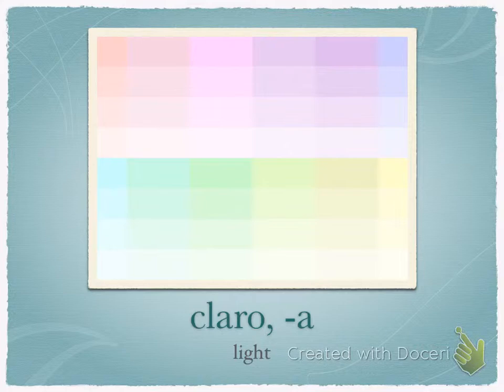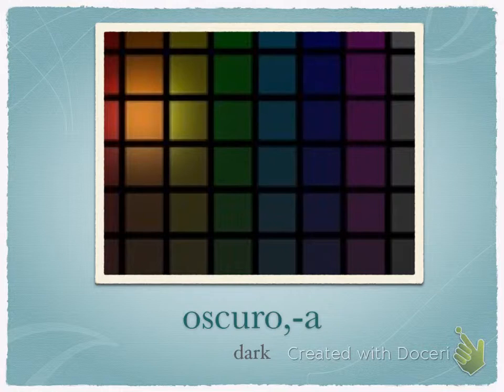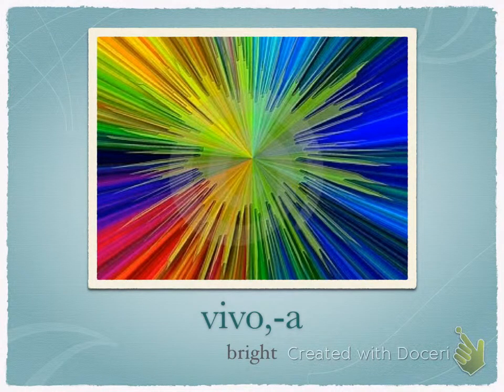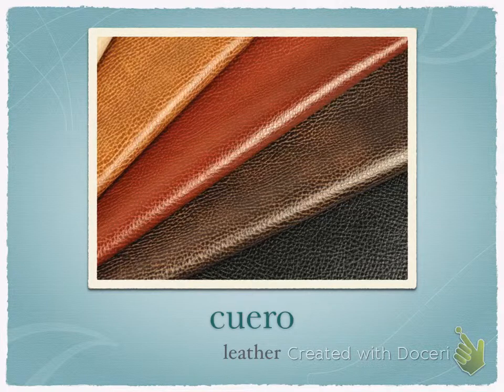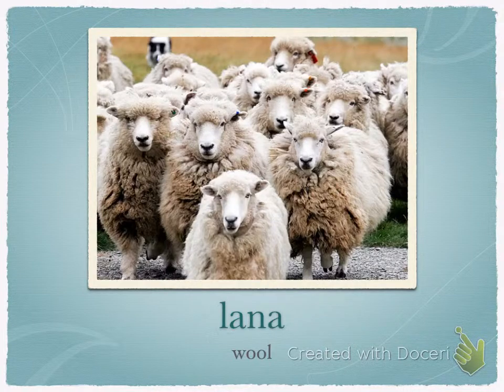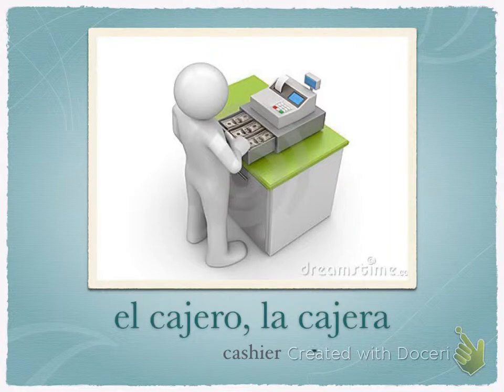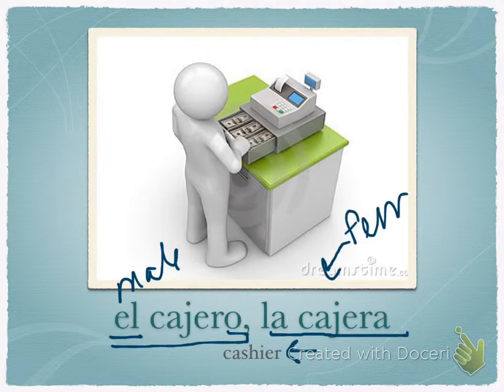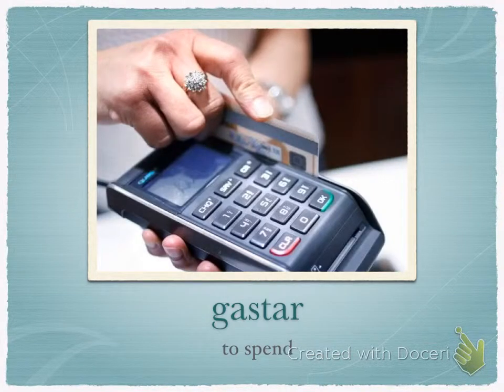Vocabulario 2B Español 2 Parte 1